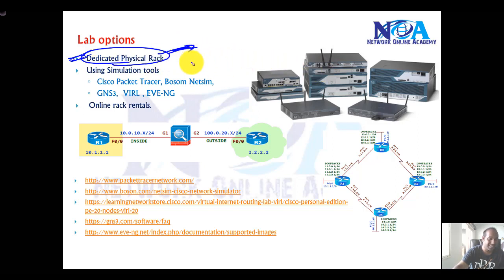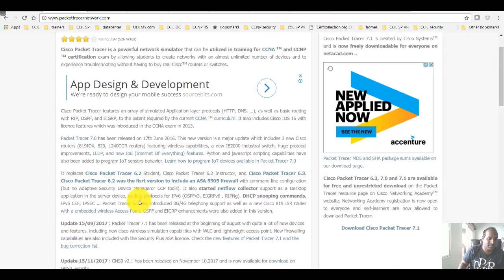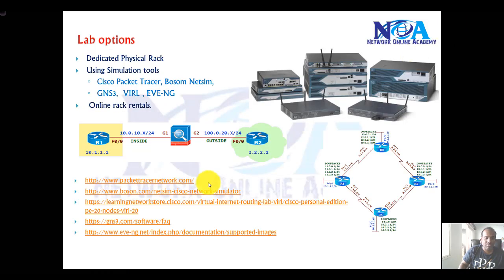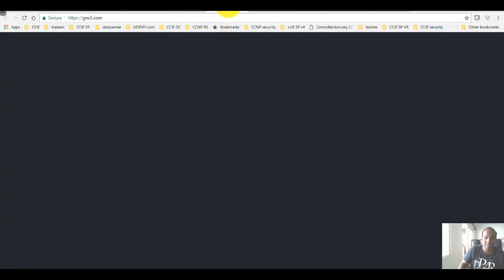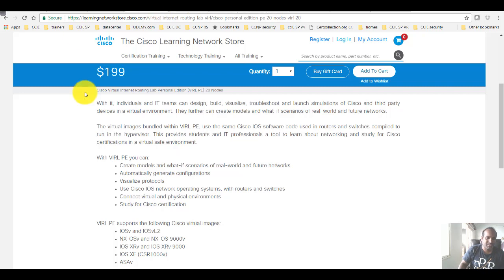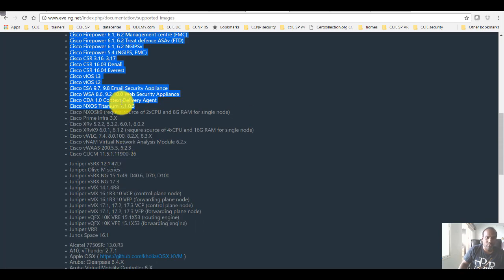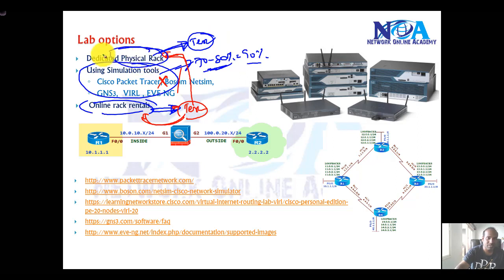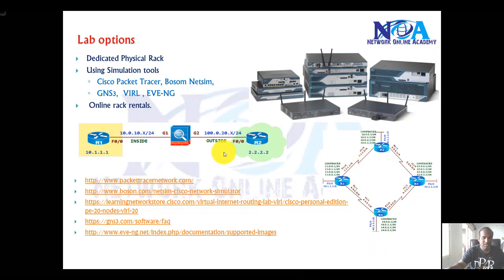"Cisco Lab Explained: Options and Best Practices"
🚀 Struggling to set up your Cisco lab the right way? Don’t worry — Sikandar Shaik Sir has got you covered with this ultimate guide on Cisco Lab Options & Best Practices! Whether you're a beginner starting your CCNA journey or a pro gearing up for CCNP/CCIE, this video is your shortcut to a smarter, faster, and more effective lab setup.

💡 In this high-value session, you'll explore all the major Cisco lab options:
✅ Real hardware (when it’s worth it)
🧠 Virtual labs like GNS3, EVE-NG, Packet Tracer, and Cisco VIRL
💻 Cost-effective setups for home labs

Sikandar Sir clearly explains the advantages, limitations, and ideal use cases for each lab type. But that’s not all — he dives into professional tips and proven best practices to help you:

🔄 Save hours by reusing lab templates
🗂️ Organize your topologies like a pro
🎯 Focus on what truly matters for exams & real-world projects

Whether you’re prepping for a certification, building experience, or brushing up for job interviews — this video will supercharge your confidence in Cisco technologies.

🌟 Video Highlights:
⚖️ Real vs. Virtual Labs: Which is best for YOU?
💻 Pro Tips to Save Time & Avoid Mistakes
🧩 Topology Design Like a Network Engineer
🧠 Focused Lab Routines for Better Retention

✅ Choosing the right Cisco lab is half the battle won. Let Sikandar Sir guide you with expert-level insights, saving you time, money, and confusion — all in one powerful video!